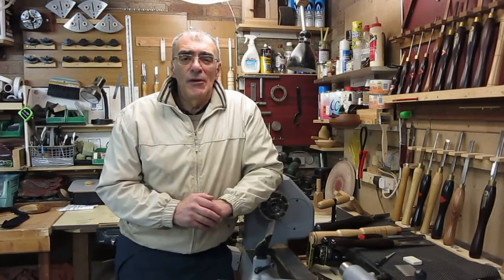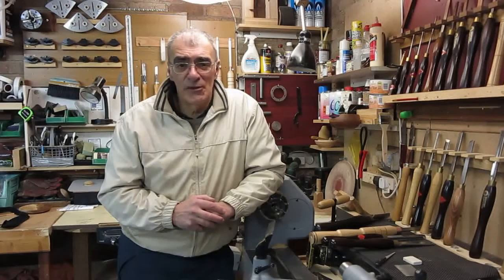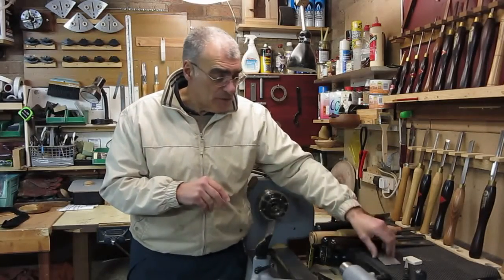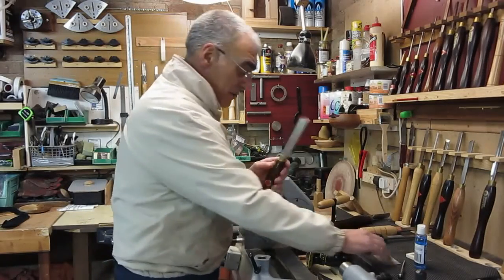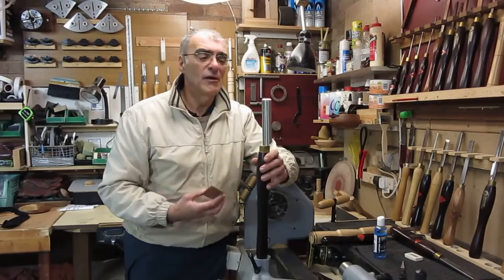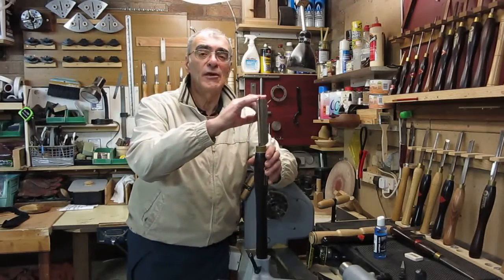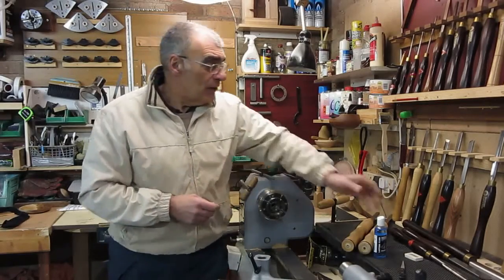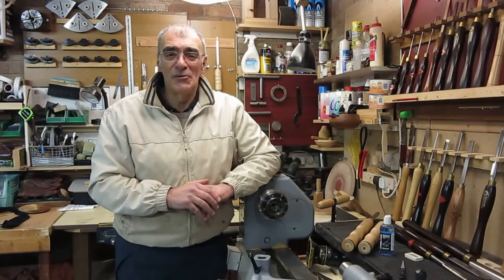Wood Turning Honing your Turning Tools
A video Featuring Mike Waldt. In this video Mike talks about and shows you how to hone your turning tools to not only save time, but to also save money using some of Trends sharpening tools and devices.